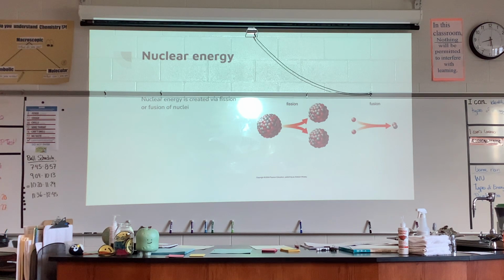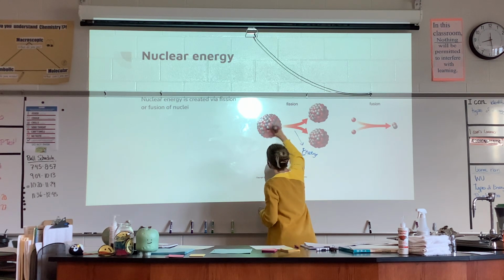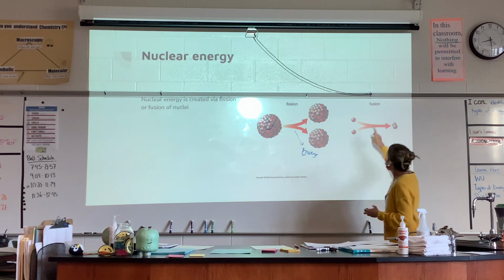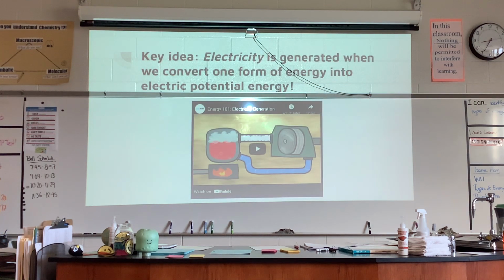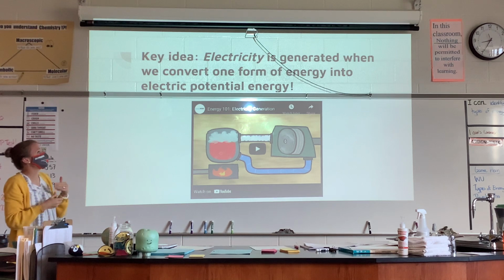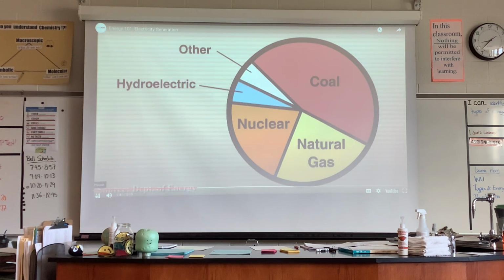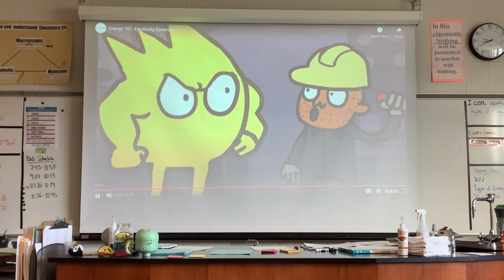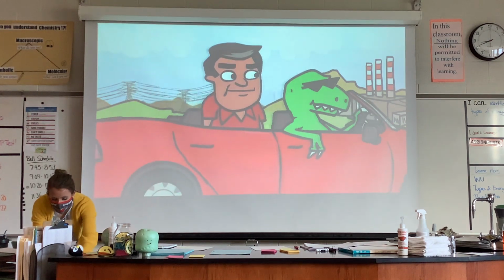SHS Chem April 23 (U10 Day 1)